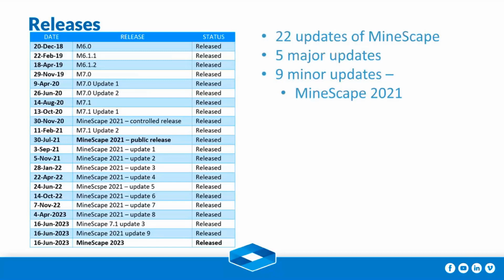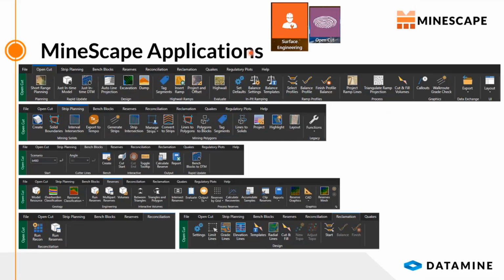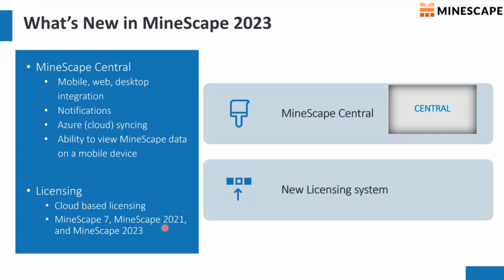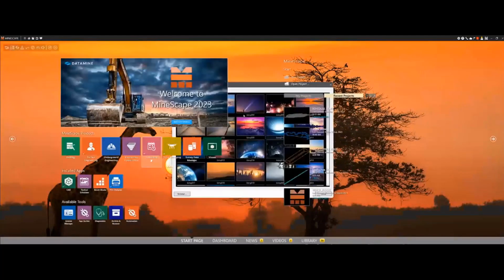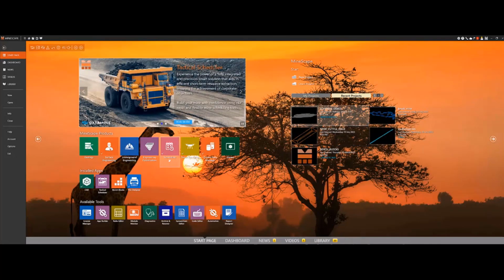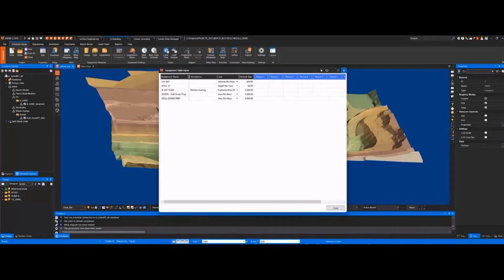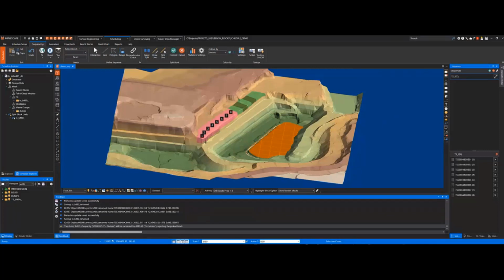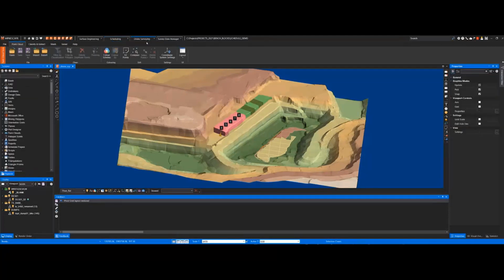Unlock the Possibilities with MineScape 2023 I Jim Sronce, General Manager I Datamine Webinar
Jim Sronce, MineScape’s General Manager showcased brand new functionality and highlight the possibilities within MineScape 2023 in Datamine's webinar "Unlock Possibilities with MineScape 2023". We sincerely hope you find the speech enlightening and practical for your everyday work!

Tired of transferring data back and forth between different mining software systems? Tired of learning multiple user interfaces? Embrace the future of mining with our groundbreaking new MineScape 2023 release that revolutionises the way mining professionals work. Discover a whole new level of ease and efficiency as you delve into modelling and mine design, execute tactical schedules, analyse drone survey images, and witness real-time data through our cutting-edge MineScape dashboards.

You can delve into the remarkable capabilities of MineScape 2023 that have been meticulously designed to streamline stratigraphic modelling, mine planning, and scheduling processes. Our state-of-the-art software is crafted to cater precisely to the needs of engineers, geologists, and surveyors, empowering you to take your mining operations to the next level. Witness firsthand how MineScape can unleash the full potential of your team and significantly boost productivity. We will demonstrate the latest improvements that make our software a game-changer for the industry.

Jim was involved in the shaping of modelling and mineplanning software that engineers, geologists, and surveyors will be using in the future. From the invaluable experience, he gained working in the mining industry over the years and getting the opportunity to use MineScape to do stratigraphic modelling, mine planning, and scheduling.